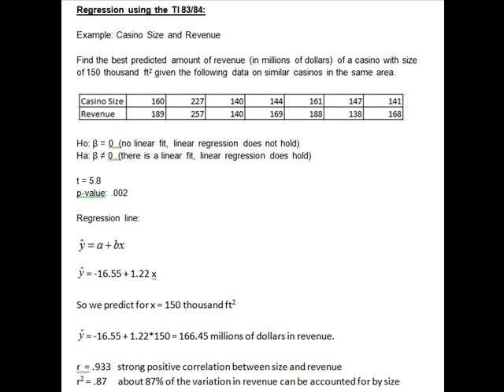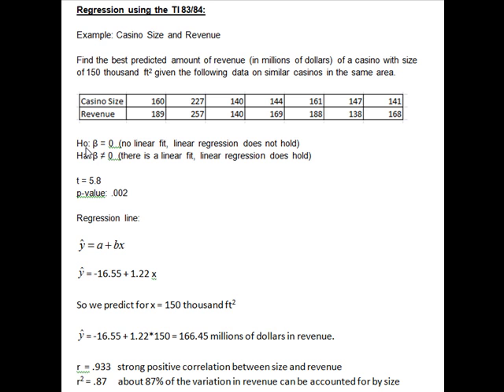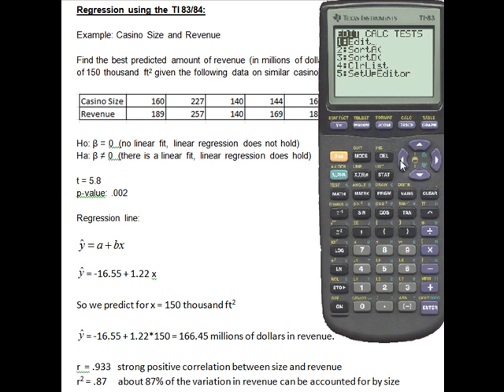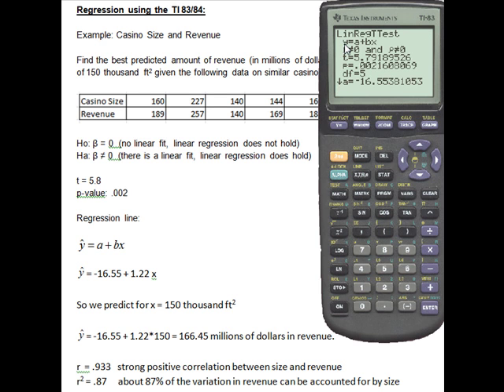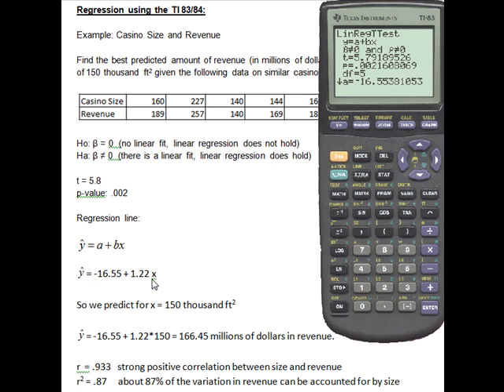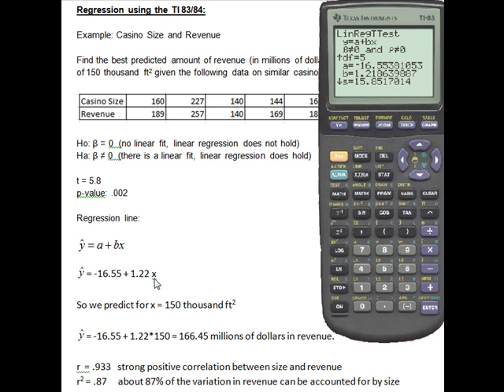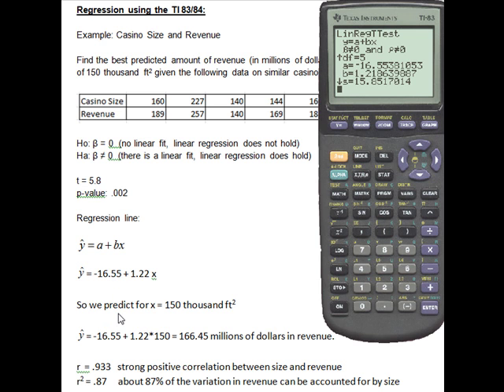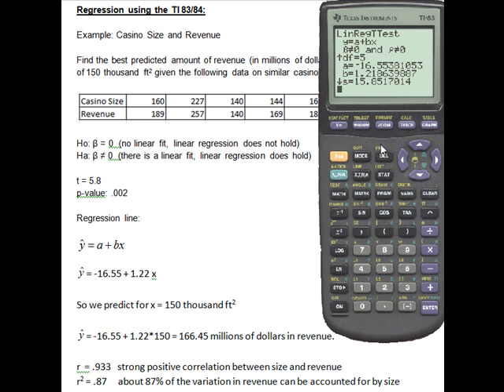Regression on the TI83 Calculator II